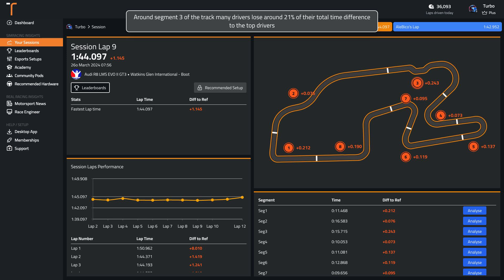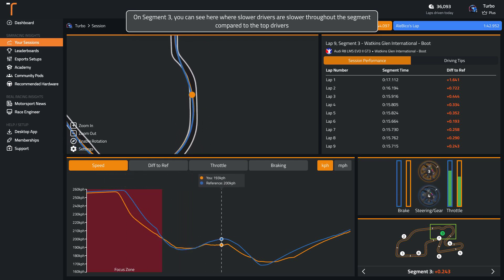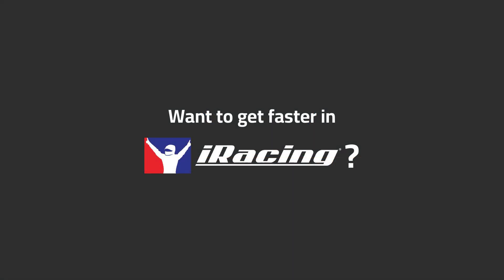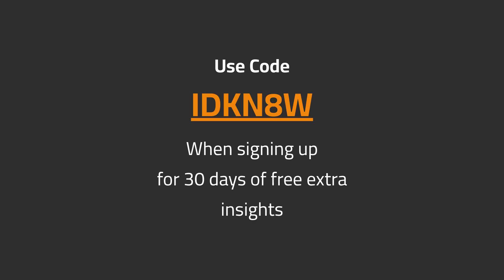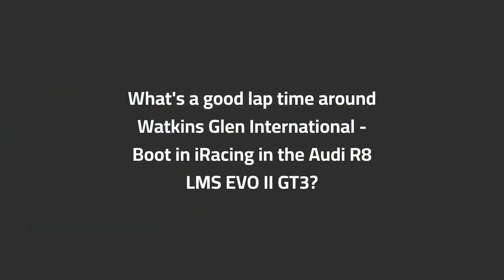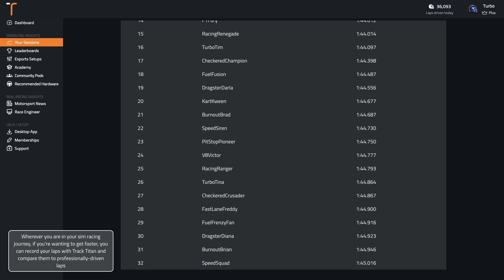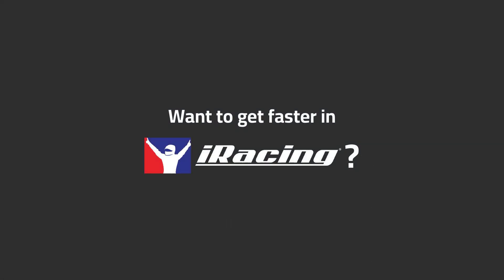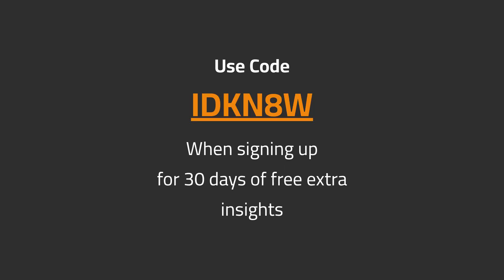iRacing Watkins Glen International - Boot Audi R8 LMS EVO II GT3 Track Guide (Hotlap + Telemetry)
Sign up with the code IDKN8W for 30 days of unlimited data insights and virtual coaching

Delve into the Watkins Glen International - Boot circuit on iRacing driving the Audi R8 LMS EVO II GT3, as we discuss the iconic circuit and how you can master it.

00:00 Onboard Hot Lap
01:43 Analysis of Common Mistakes
02:23 Braking and Key Points Guide
04:58 What's a good time around Watkins Glen International - Boot in the Audi R8 LMS EVO II GT3?